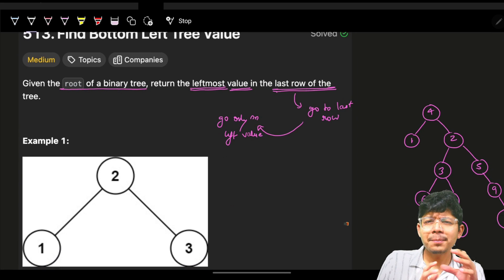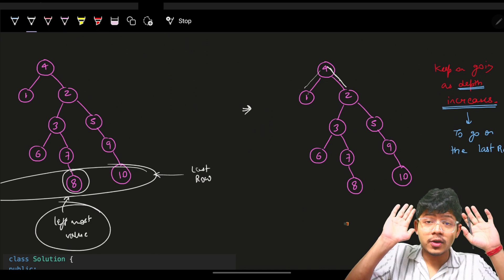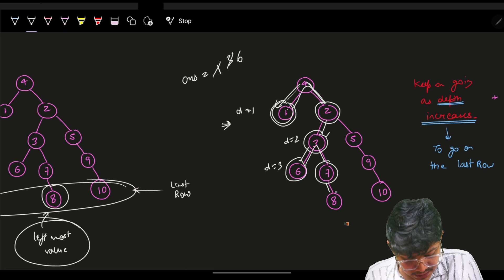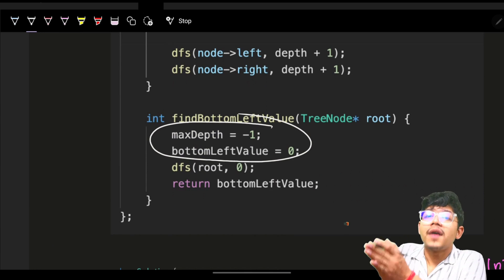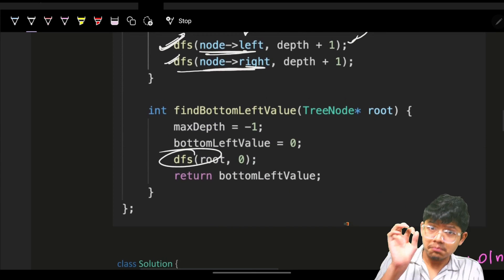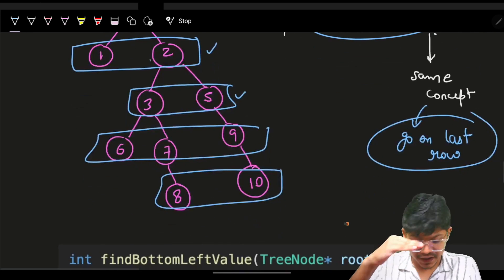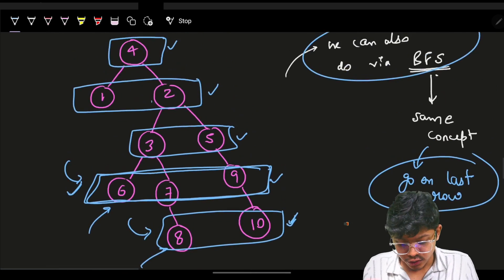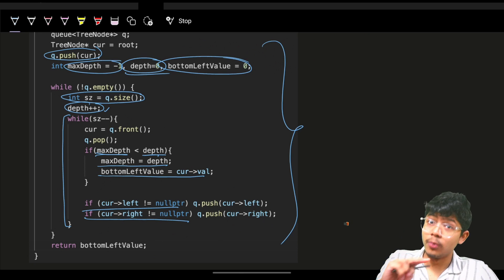513. Find Bottom Left Tree Value | DFS | BFS | Basics of Graph or Tree Traversals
In this video, I'll talk about how to solve Leetcode 513. Find Bottom Left Tree Value | Tree | DFS | BFS | Basics of Graph or Tree Traversals

✨ Timelines✨
0:00 - Problem Explanation
1:06 -  Via DFS
5:40 - Via BFS